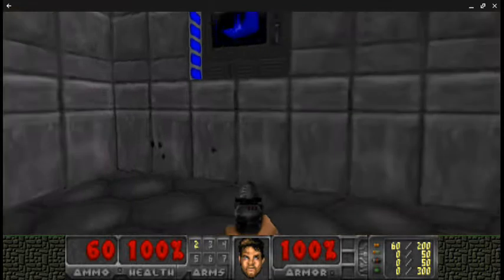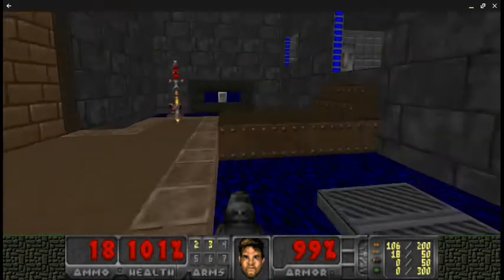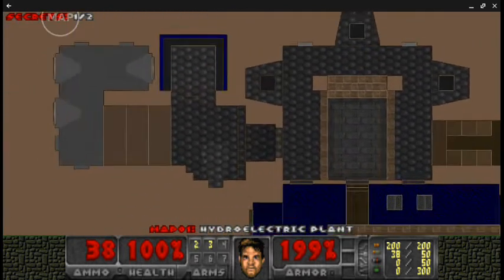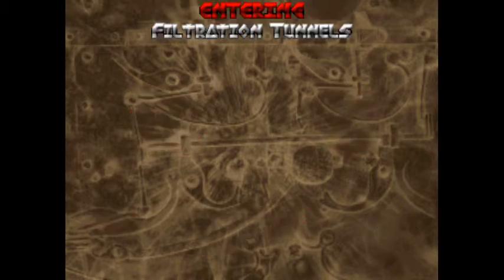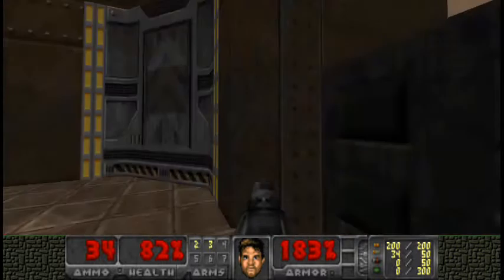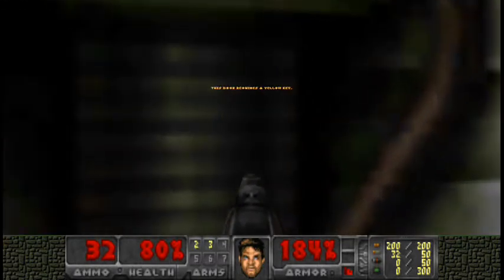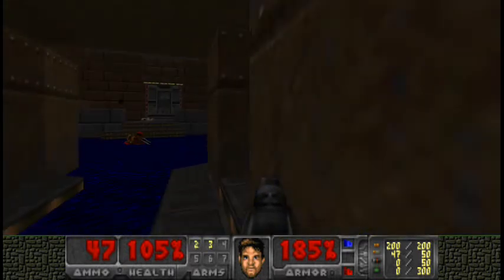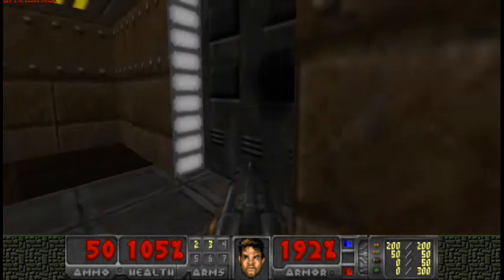Freedoom, Phase 2, Maps 1,2, and 3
This is my first video in my series I am planning to do on this game called Freedoom. It is based of of Doom, but is its own game in and of itself. I did phase 2 first because I enjoyed it more than phase 1, but I will be doing phase 1 eventually.

P.S. Sorry for the annoying clicking noise in the background. That's my Bluetooth controller and it can be loud, although it works very well.